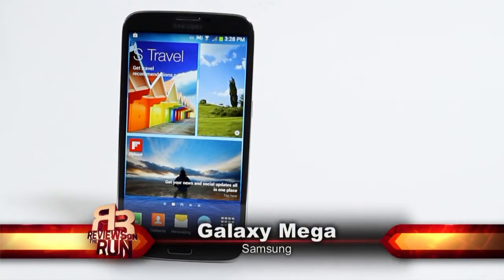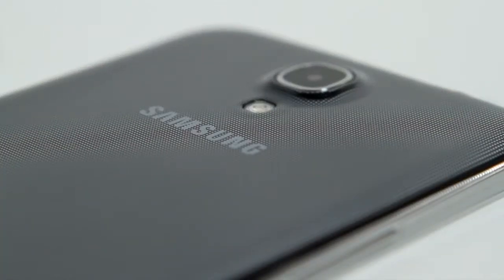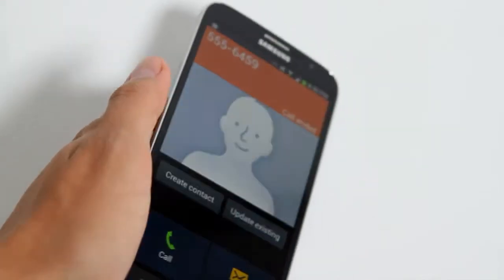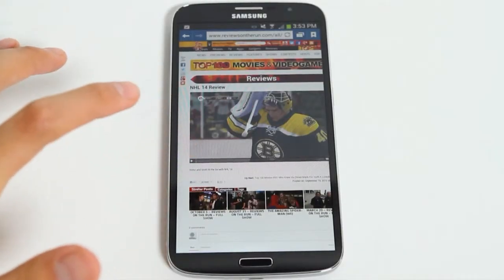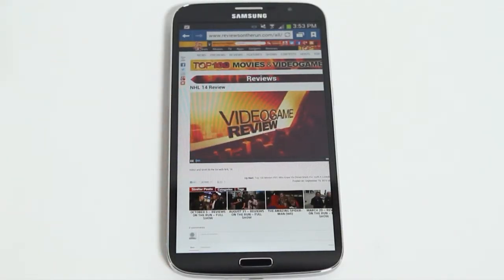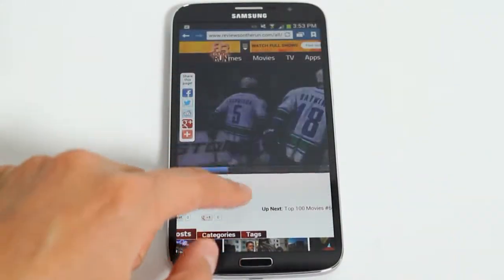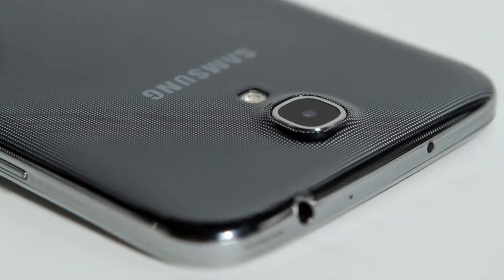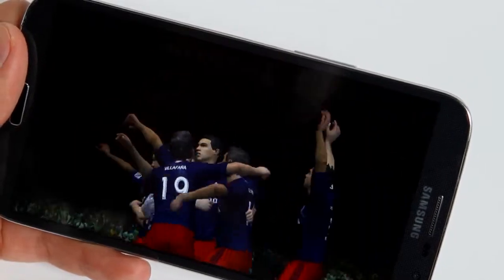Samsung Galaxy Mega Review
Steve and Raju make big calls with the Samsung Galaxy Mega.